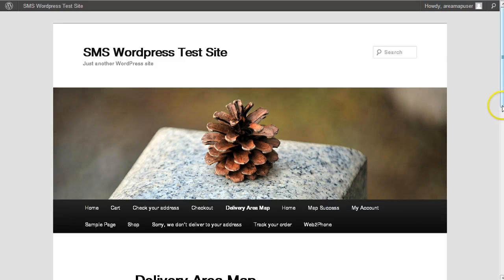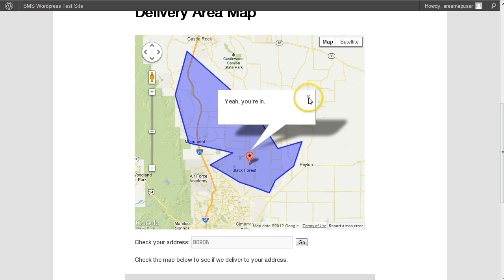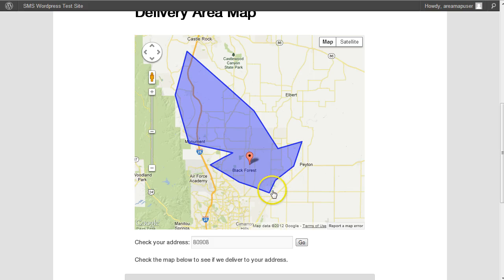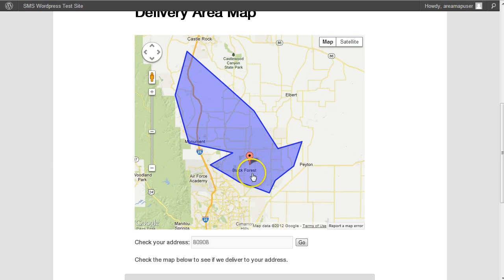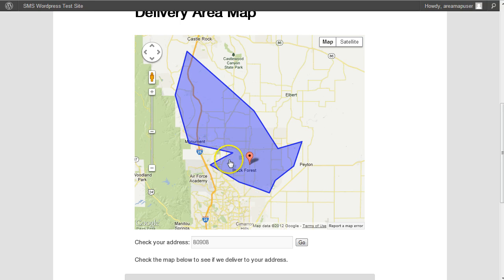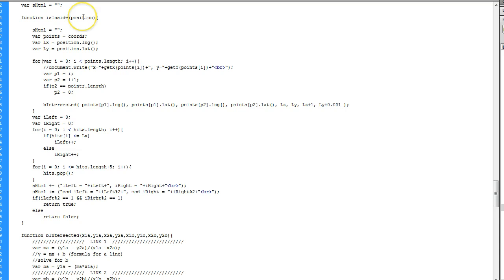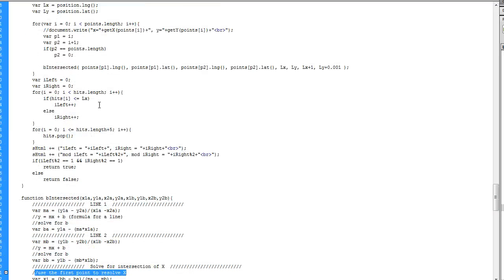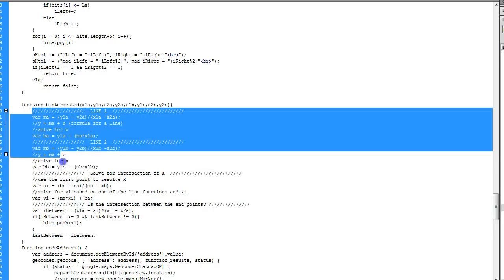AreaMapper - is a point inside or outside of a polygon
- How to mathematically determine if a point is inside or outside of a polygon.